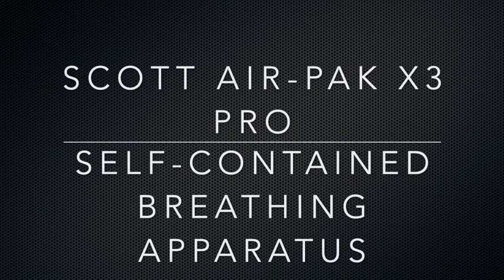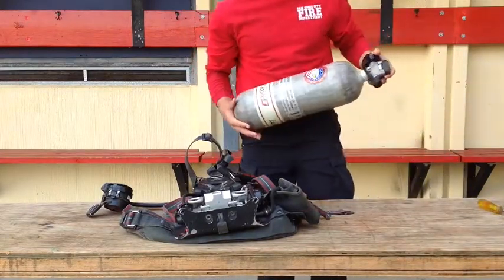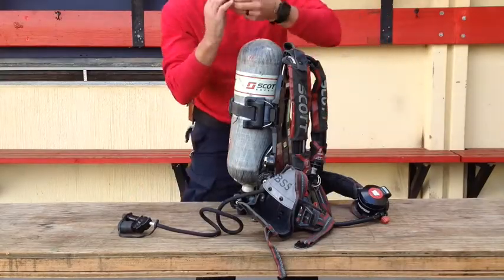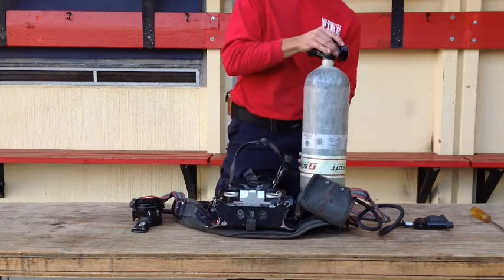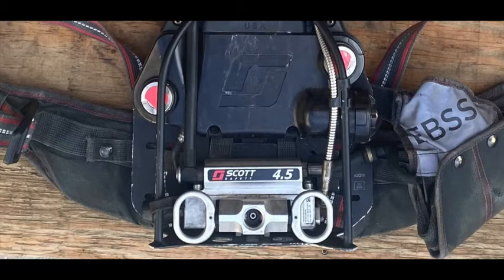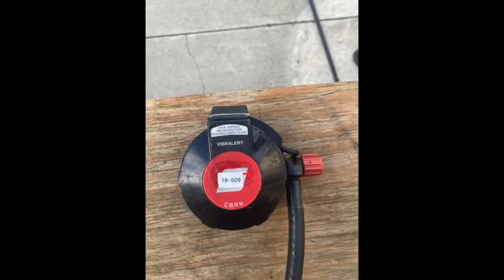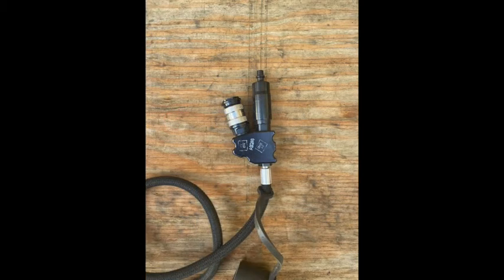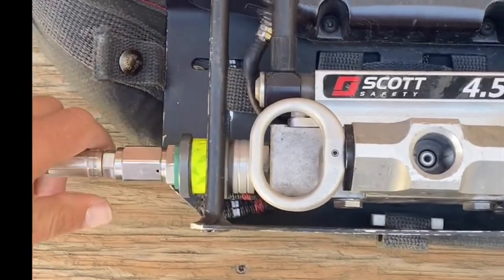SCBA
In this video we go over the parts of the Scott Air-Pak X3 Pro Self-Contained Breathing Apparatus.